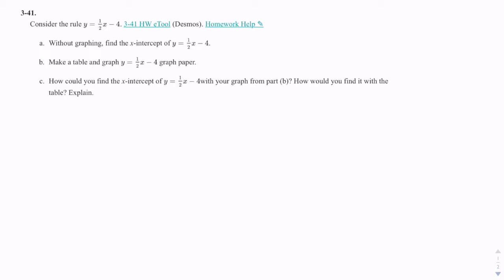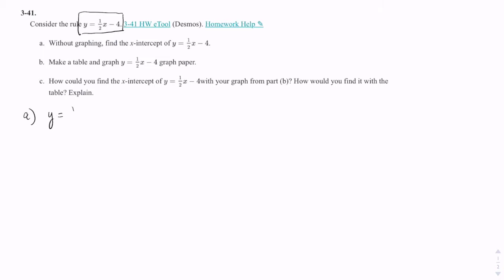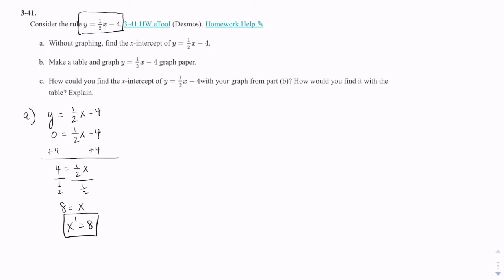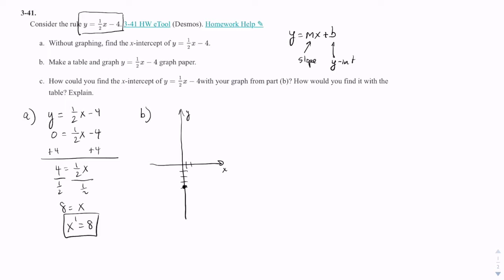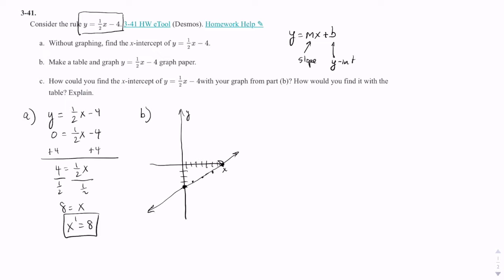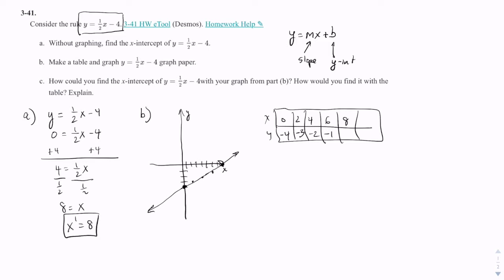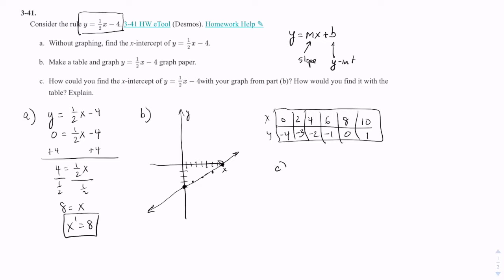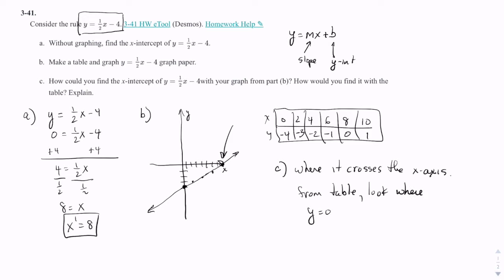CPM Algebra Chapter 3 Problem 41